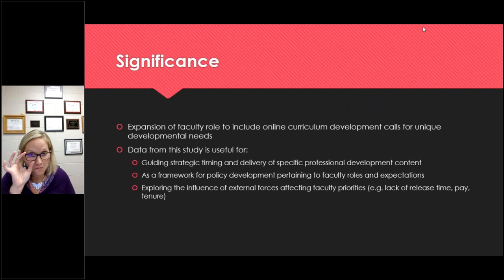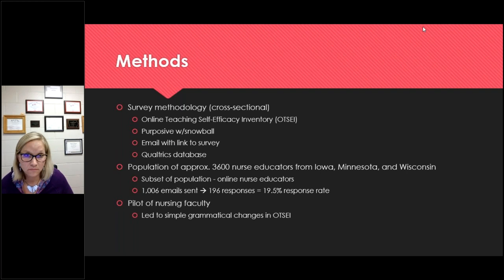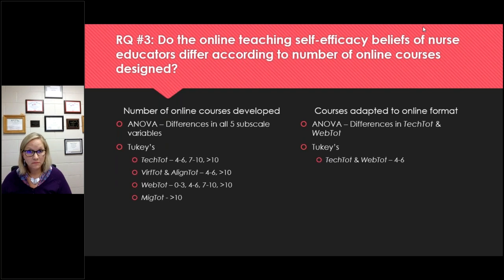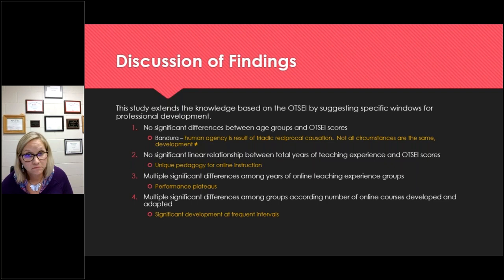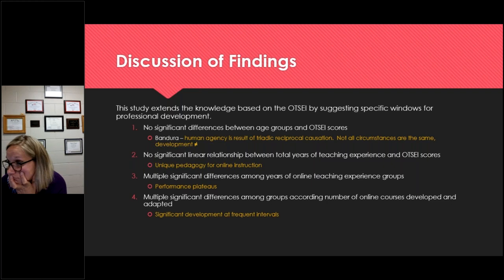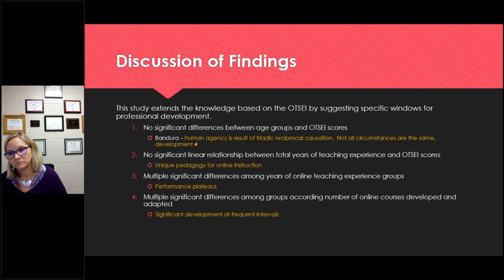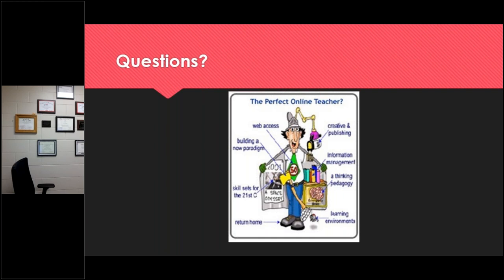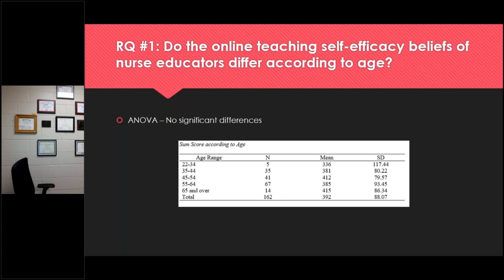Christa Steffens - Dissertation Defense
Dissertation defense for Christa Steffens, held on 7/25/18.